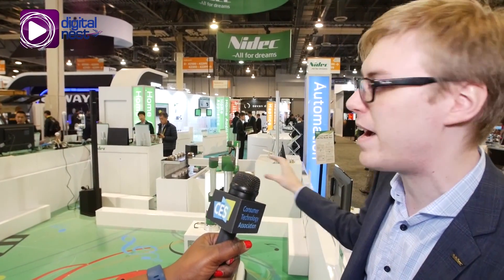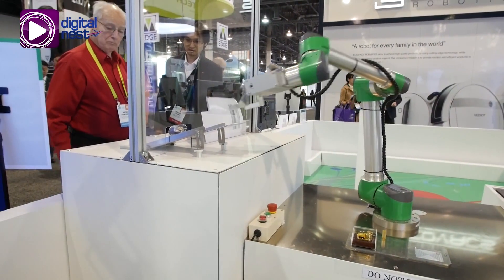CES 2017 Robotics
CES 2017

EBC Las Vegas Correspondent Lanie Valdecantos gives a quick overview of the Robots turning heads on the show floor.

» CONNECT with EBC Digital Nest Online!